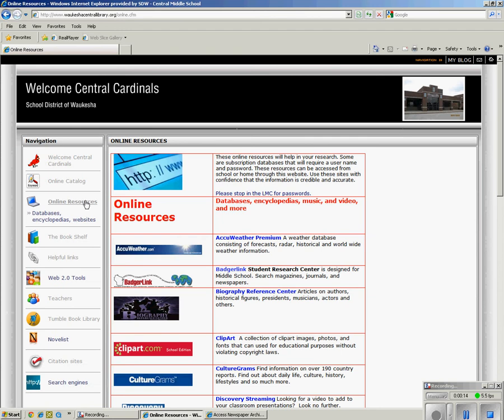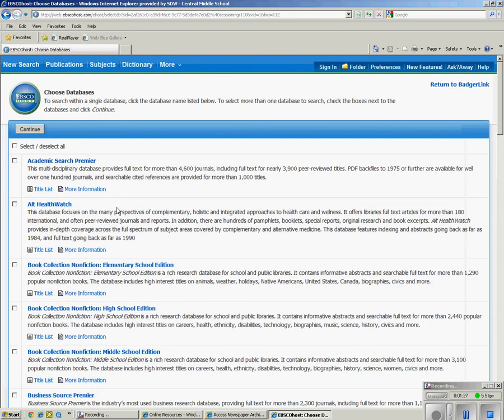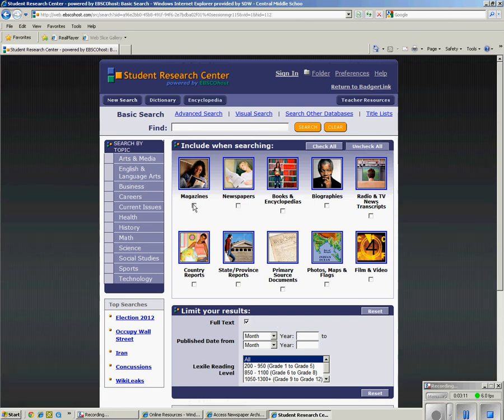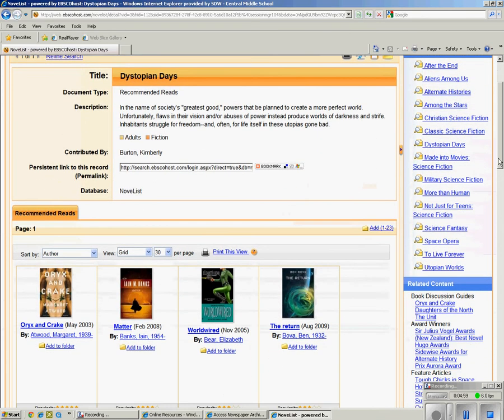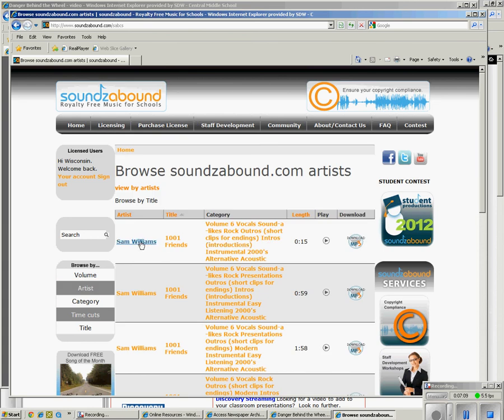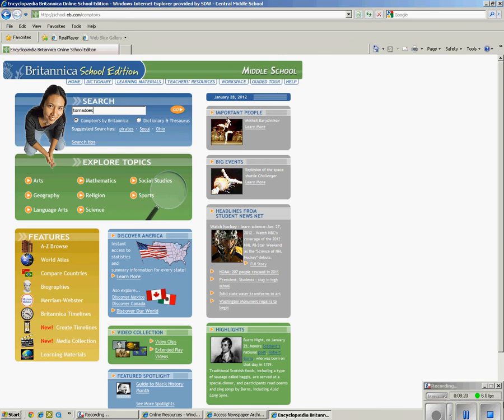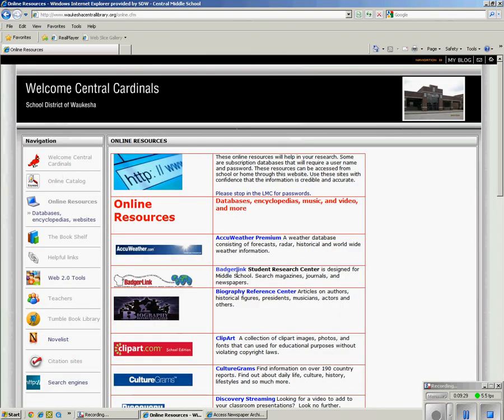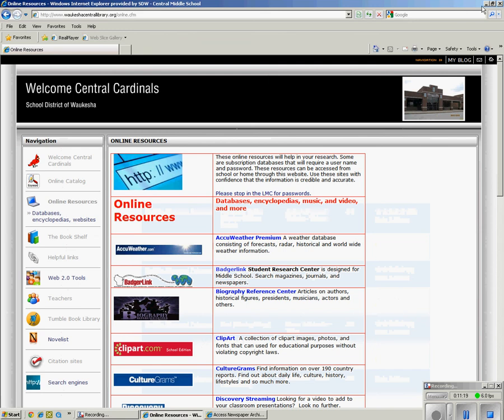School District of Waukesha Library Resources: Badgerlink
Badgerlink is a digital library resource available to students and staff in the School District of Waukesha. Learn what Badgerlink has to offer in this exploration of the tool.